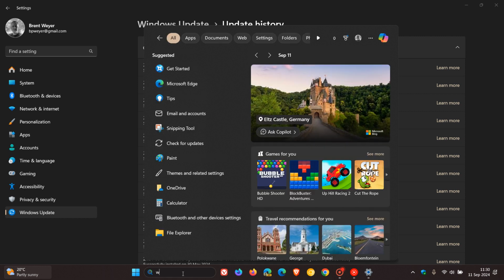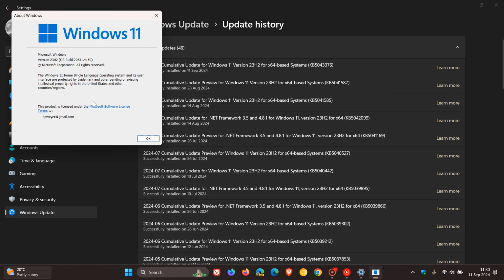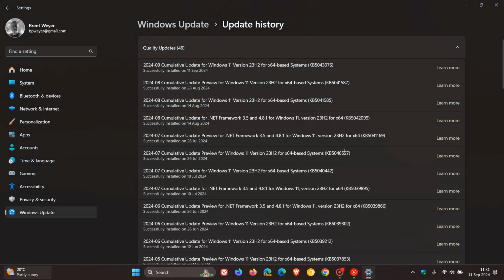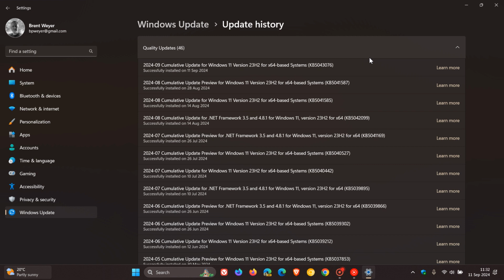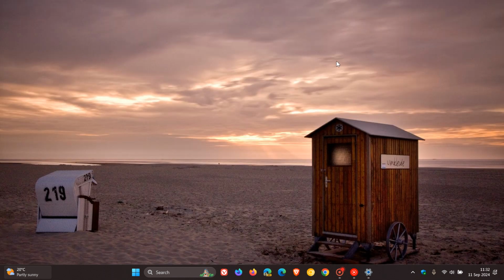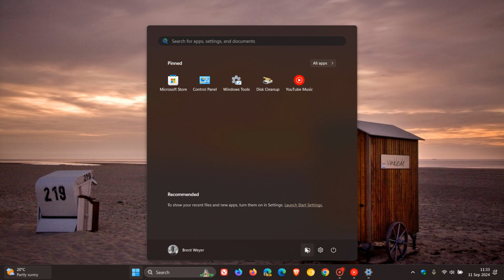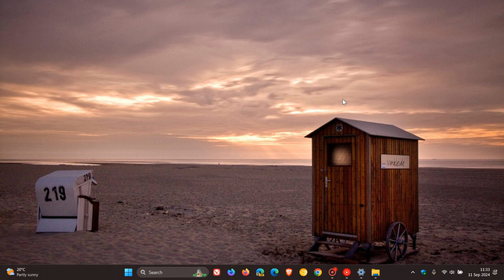Windows 11 KB5043076 Released With 1 New Feature, File Explorer Fixes, Security & Bug Fixes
This latest September 2024 "B" release Patch Tuesday security update for Windows 11 22H2 and 23H2 address 30 security vulnerabilities, 1 Critical. The update also enables you to now share content to your Android device from the Windows Share window, fixes 5 File Explorer bugs, includes a Narrator improvement, includes a Voice access improvement, rolls out an update to the Widgets Board to improve security and the APIs for creating widgets and feeds for users in EEA regions and includes 9 bug fixes. The update pushes version 22H2 to Build 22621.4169 and version 23H2 to Build 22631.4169.